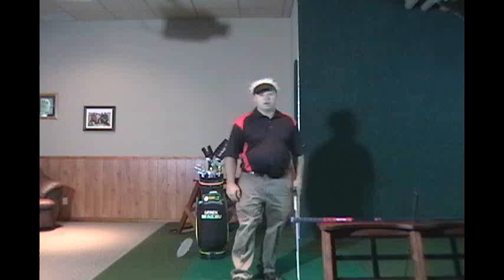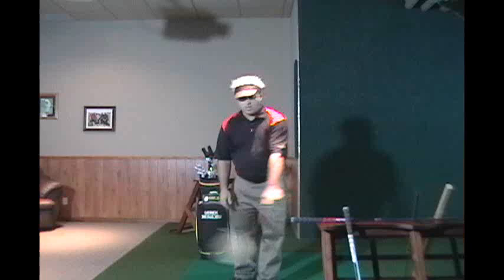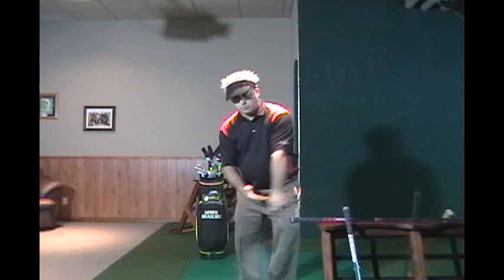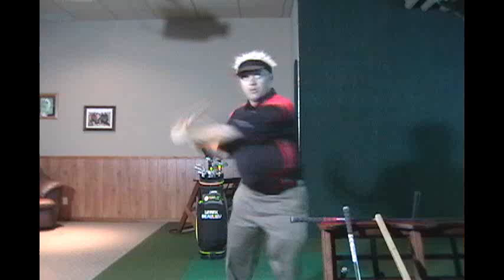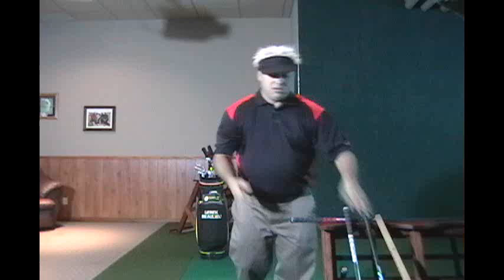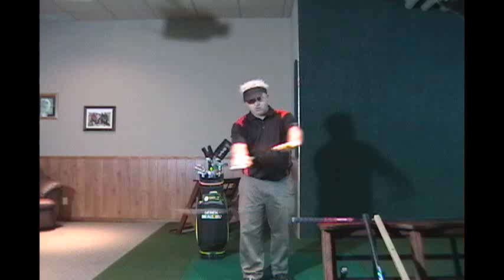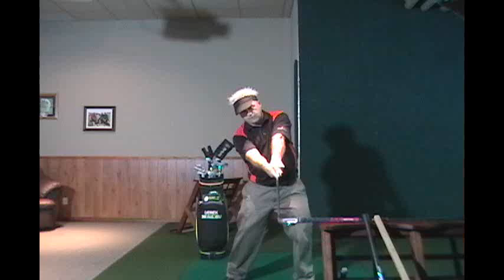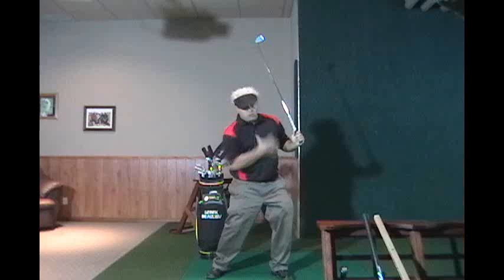Derek Beaulieu@ On the Green Indoor Golf Academy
This video was submitted for the Golf Channel Instructor Search contest.